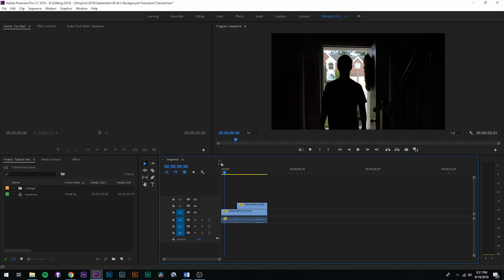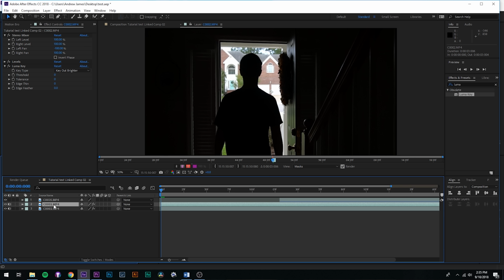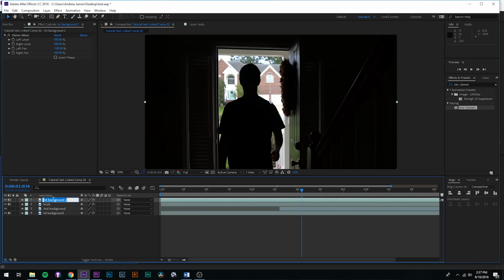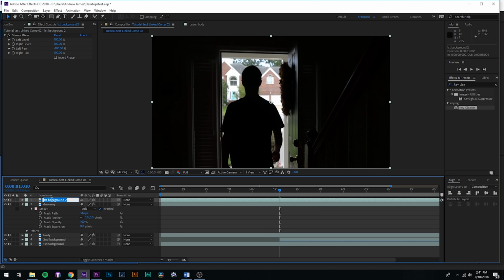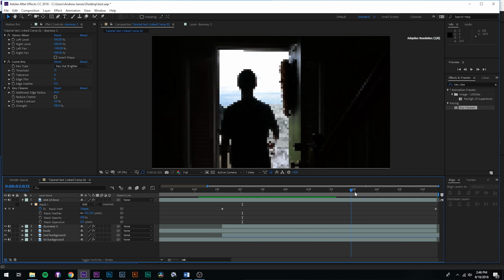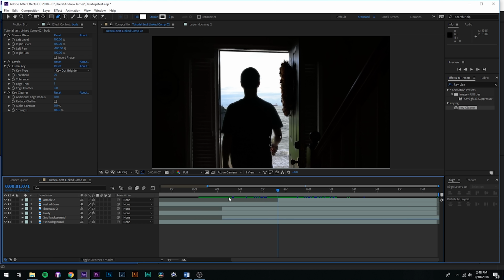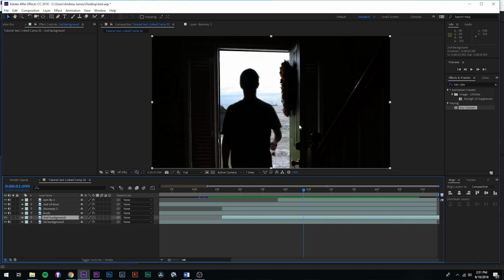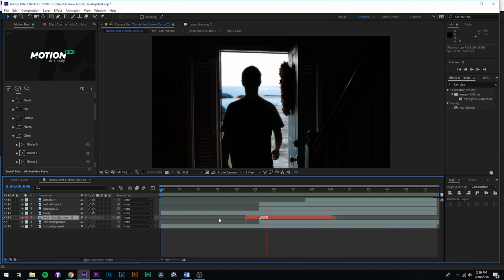JR Alli Background TRANSITION | Nostalgic Dream- Brussels | After Effects 2018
Download the clips I used for this video and follow along!

JOIN THE ANCREW!

1. benhurzz - chasing nothing
• benhurzz

I have been saved by grace through faith